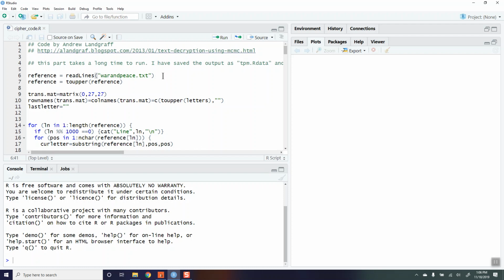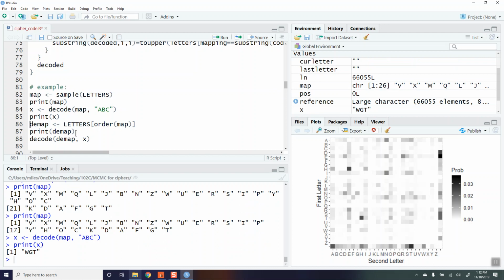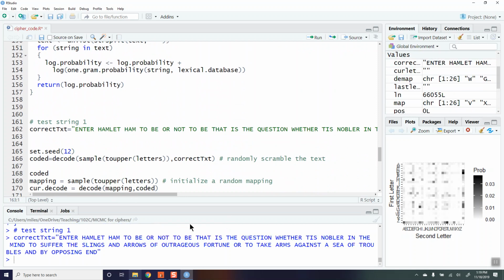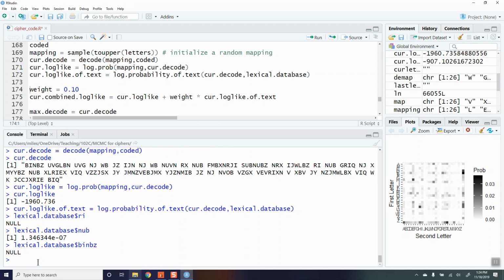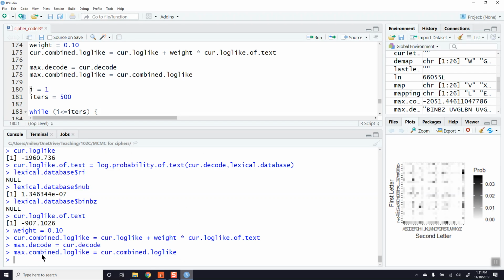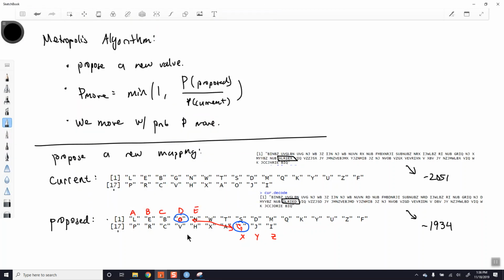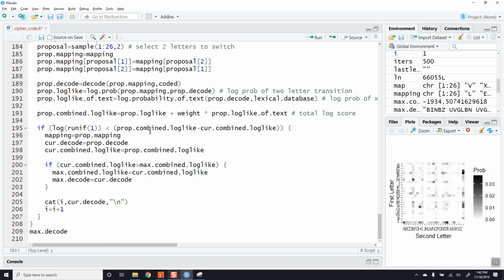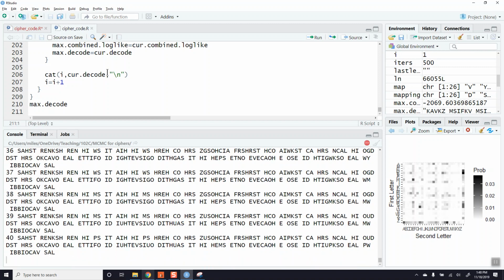11 18 2019 1 Stats 102C